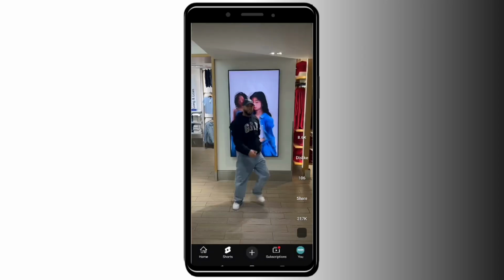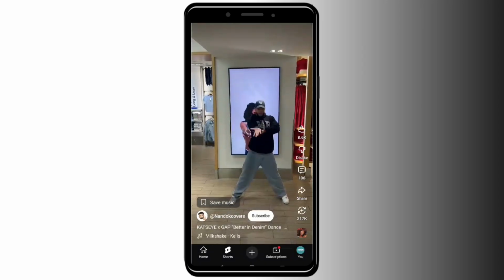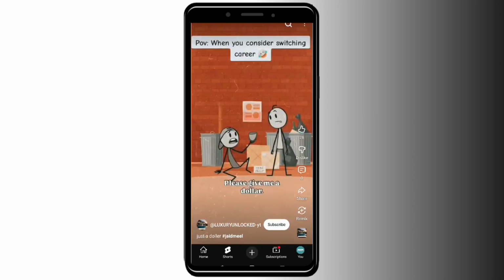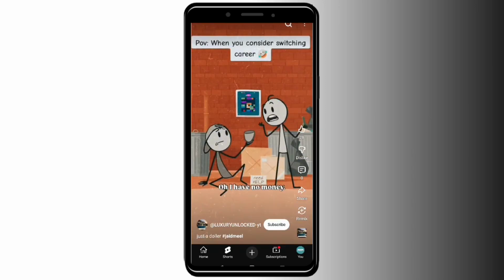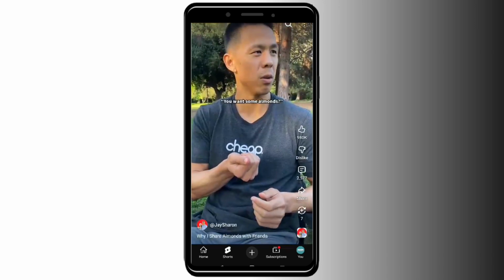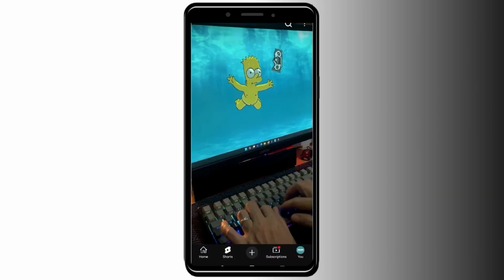How To Download YouTube Shorts To Gallery (2025 GUIDE)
Want to download YouTube Shorts to your phone gallery in 2025? 📲🔥 This step-by-step guide shows you how to save YouTube Shorts videos directly to Android or iPhone quickly and for free.

In this tutorial, you’ll learn:

How to download YouTube Shorts without premium

Best free methods for Android & iOS (2025 update)

How to move Shorts videos to your gallery permanently

Tips to watch YouTube Shorts offline anytime

⚡ 100% Free | Works on all devices in 2025